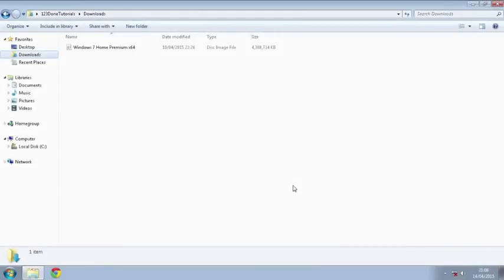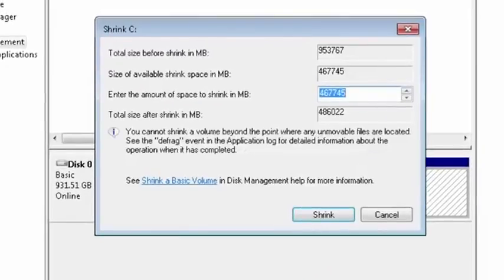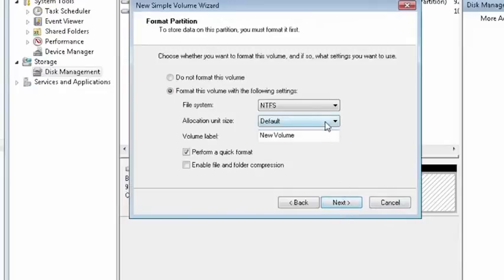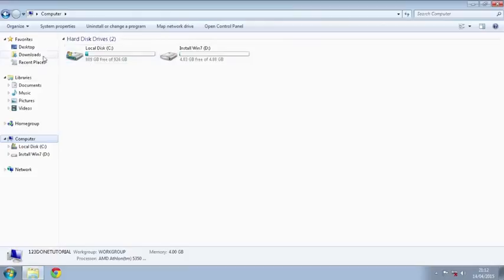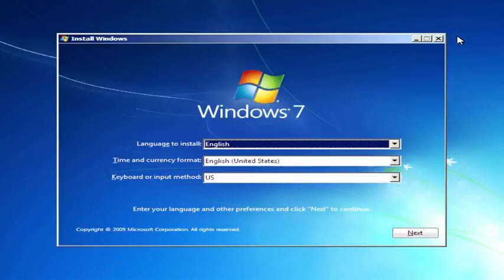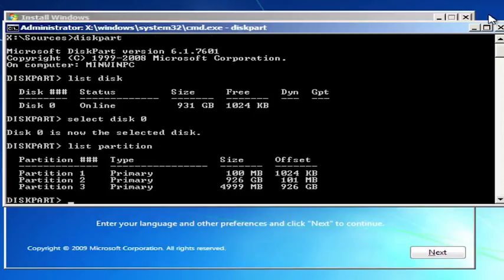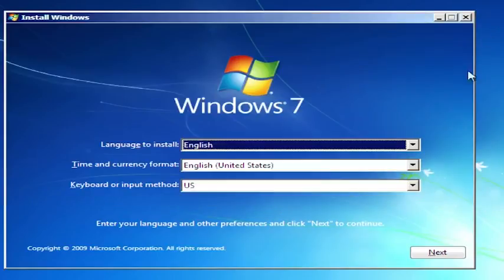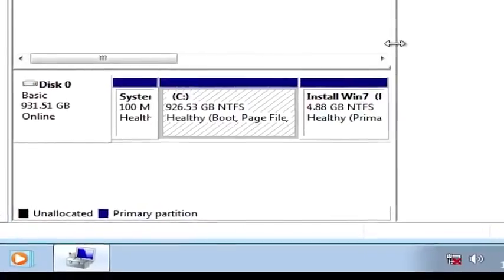Comment installer les windows sans DVD ou clé USB !!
Installer windows sans DVD
Installer windows sans clé USB
How i install windows without DVD or pen drive !